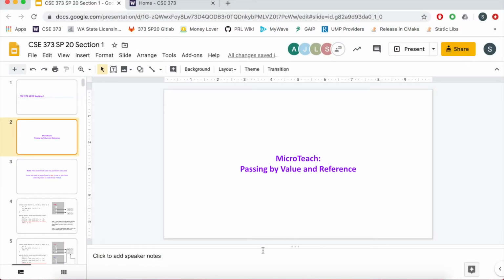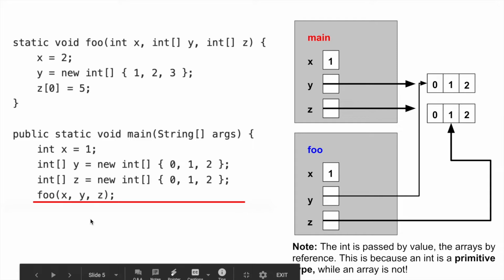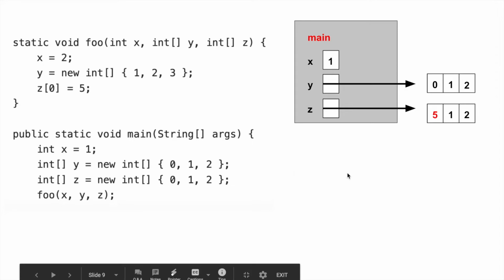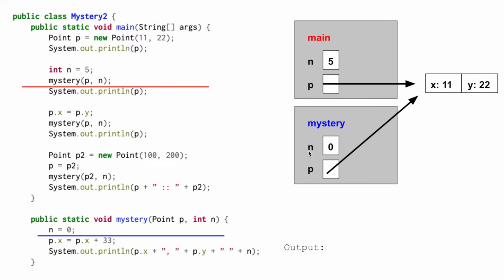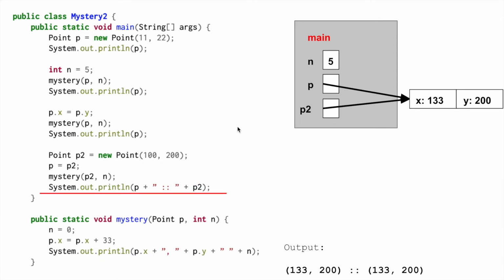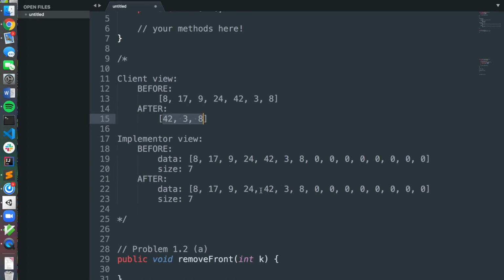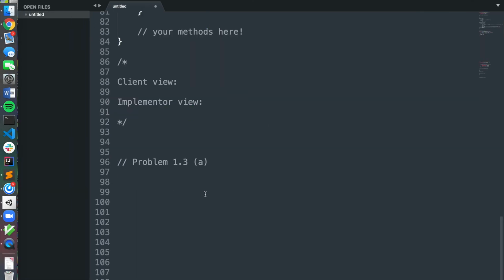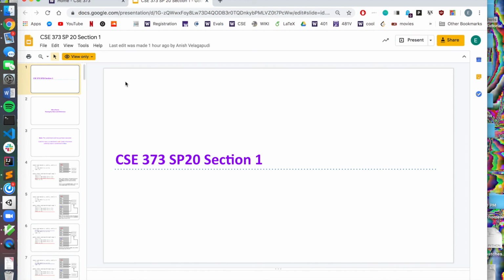CSE 373 SP20 Section 1 Walkthrough